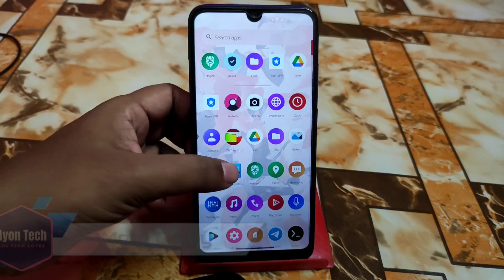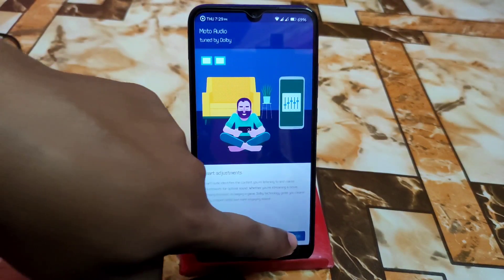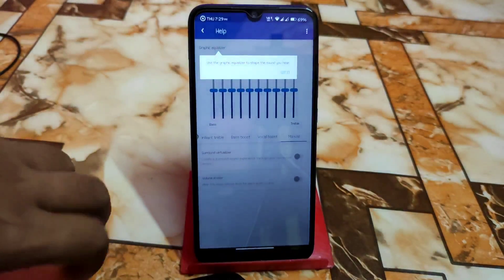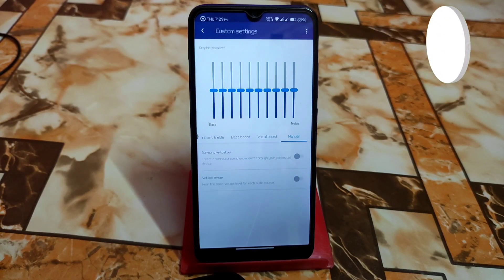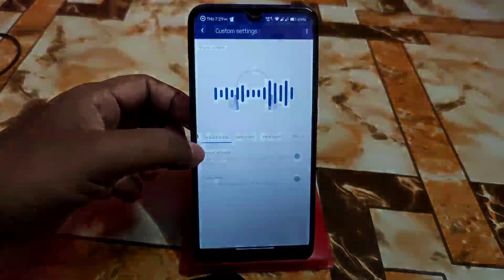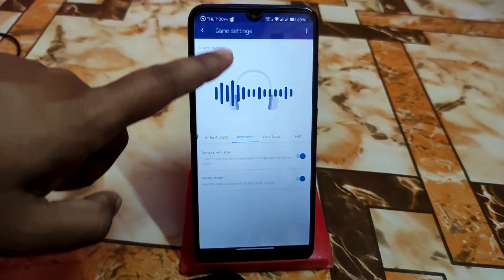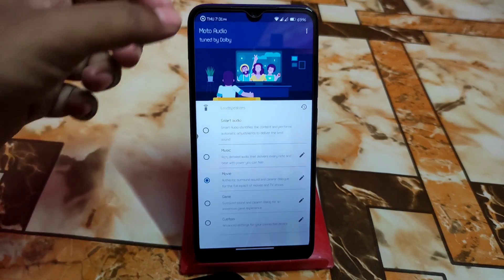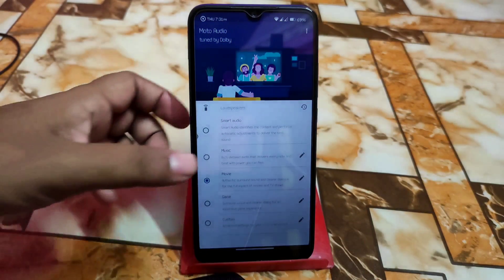Install MOTO Dolby Any Custom Rom Android 12 & Android 12L Support|Moto Dolby Sound For All Androiod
In this video i will show you guys how to install moto dolby in all android devices.Best Moto dolby mod for android.Moto Dolby for android 12 custom rom.
Credit: ryuki
Recent Videos